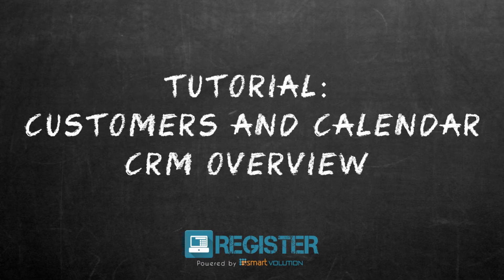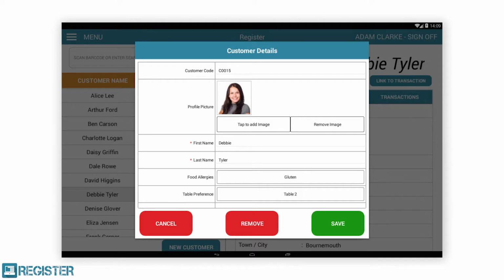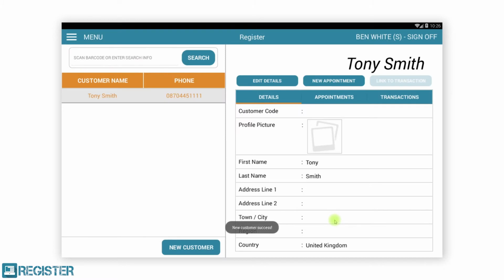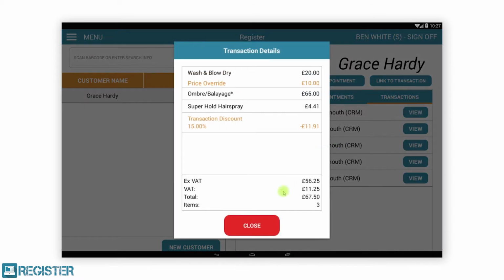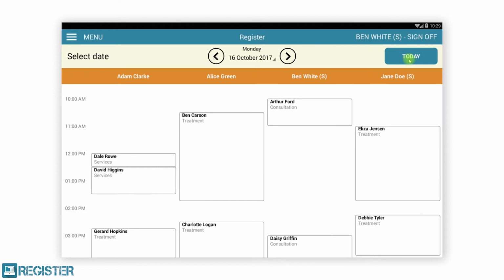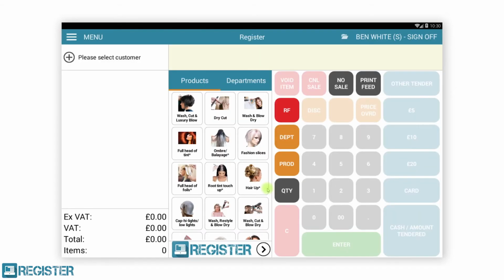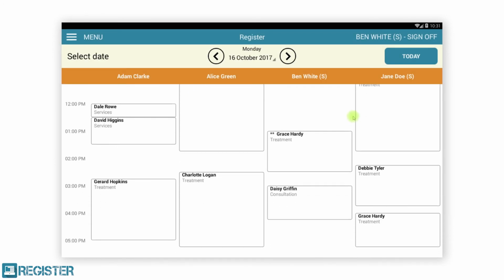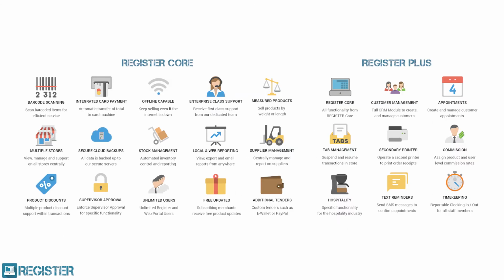Register Tutorial #12 - Customers & Calendar CRM Overview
In this video we learn about the Customers and Calendar features that form the CRM within the Register Client application. We will get a deeper understanding of these features and how to operate the below functionality:
- Search Customers
- Add Customers
- Edit Customer Details
- View Customer Appointments
- View Customer Transaction
- Link Customer to Transaction
- Book Customer Appointment
- Change Customer Appointment